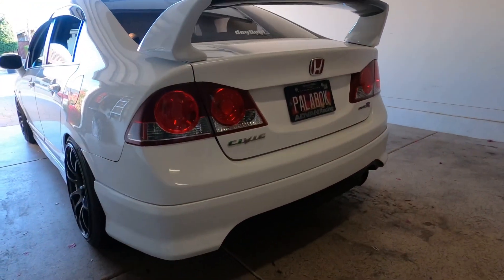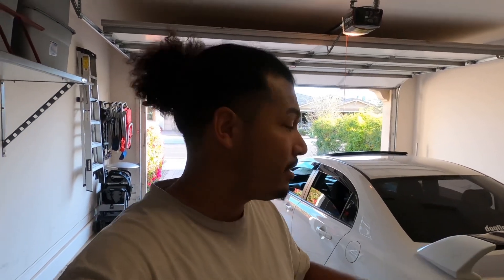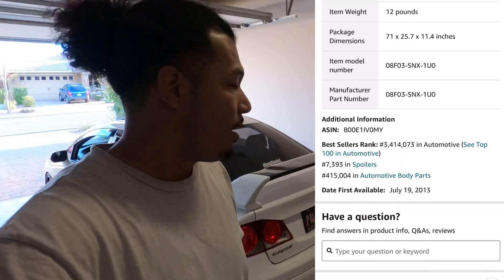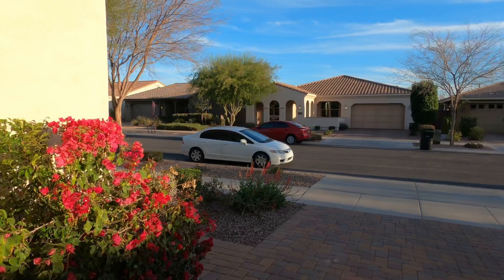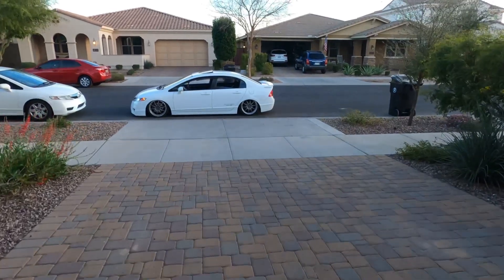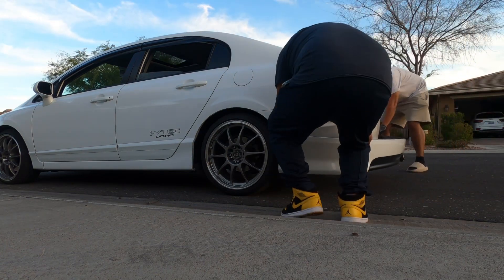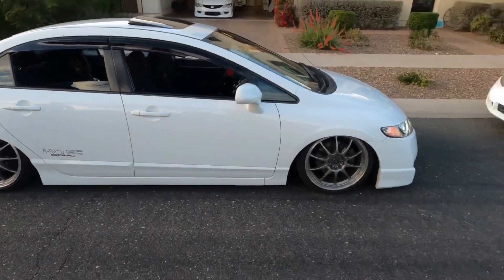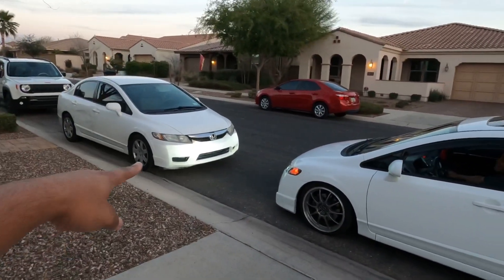Sometimes You Have To LET GO..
Kinda sad to let it go but had to happen sooner or later.. it’s going to a great owner so I’m not too hurt lol. If you wanna follow his new build on Instagram I put it down below. Excited for the new things that will happen soon!